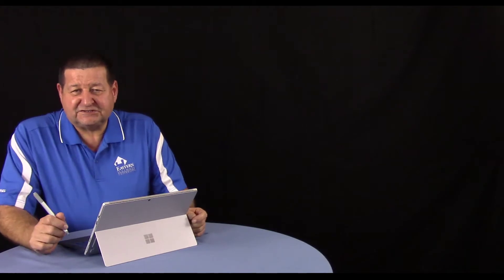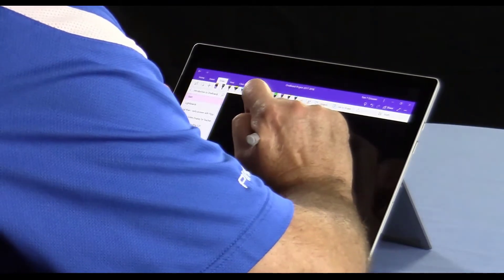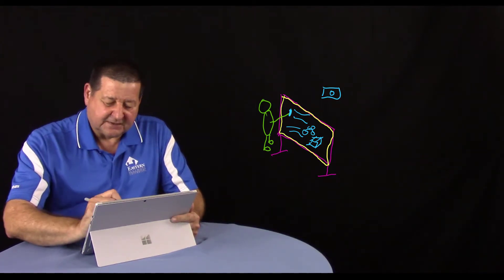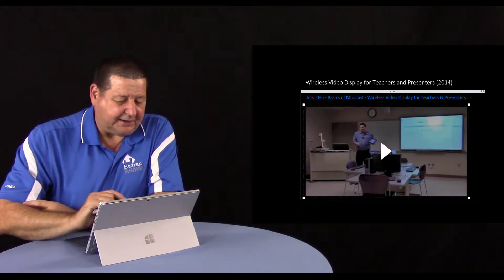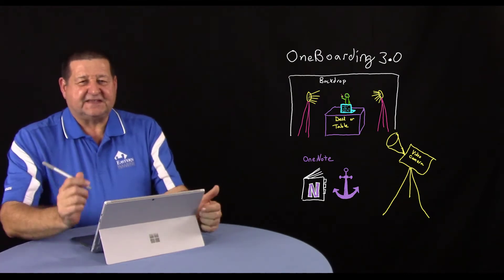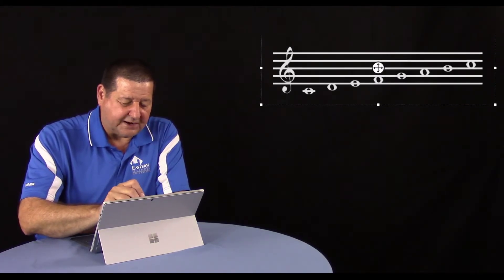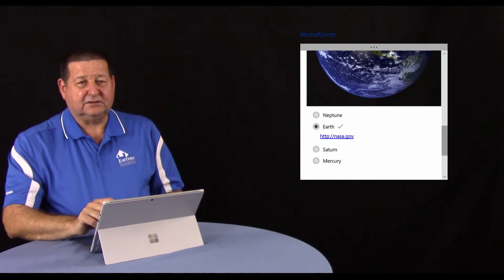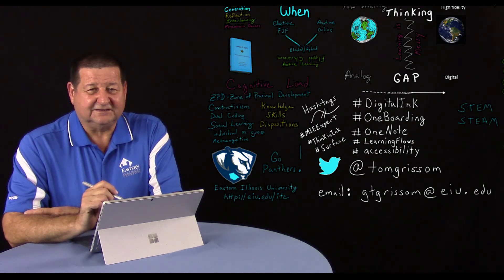itcts 080 - Introducing OneBoarding 3.0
ITC Techshare - Episode 80 - Introducing OneBoarding 3.0, a PedagogyFirst approach for teaching AND learning. OneBoarding is a method of instruction that utilizes a combination and recombination of pedagogies and technologies to support teaching and learning processes. The OneBoarding method bridges the gap between the analog and digital worlds by using the flexible and versatile OneNote application together with digital ink-enabled devices. This method, developed by Tom Grissom, Ph.D. at Eastern Illinois University, encourages low fidelity free-form digital inking along with high fidelity digital assets that encourages students to allow their thinking to more visible.

A video is taken of the instructor teaching and at the same time a screencast recording is made of the learning session complete with digital ink annotations. In post-production the video and the screencast are edited together to form the final product. A primary benefit for this method is that it brings a more personal experience to students in online classes and is great for instructors that "talk with their hands". Some teachers/professors use this method in front of a live F2F class while others use it solely for their online classes, of course you could do both :) 11/20/2017 -tg